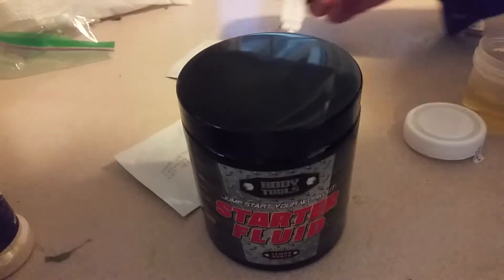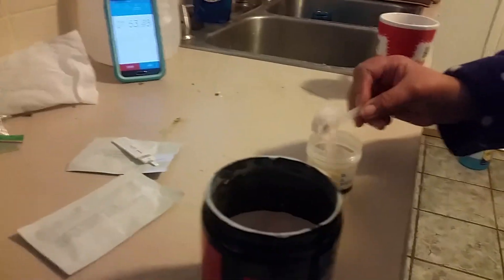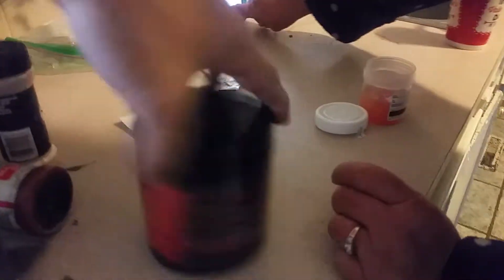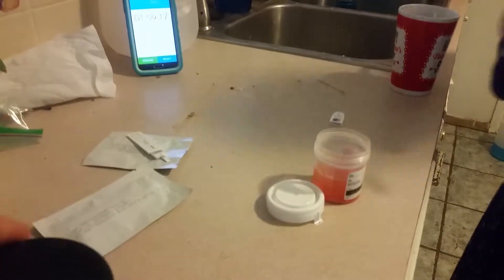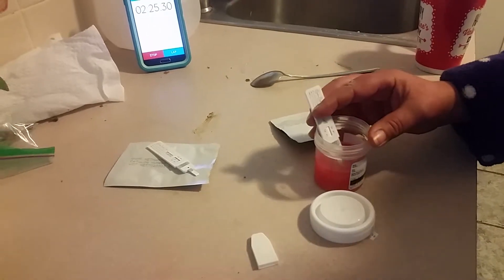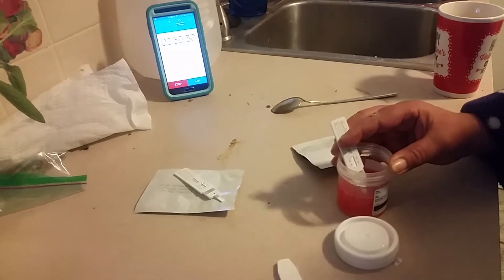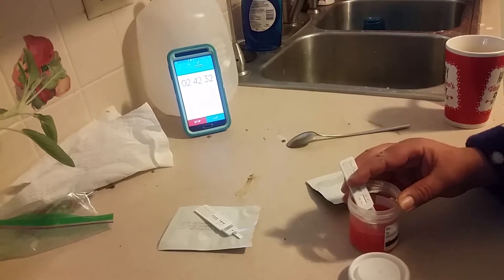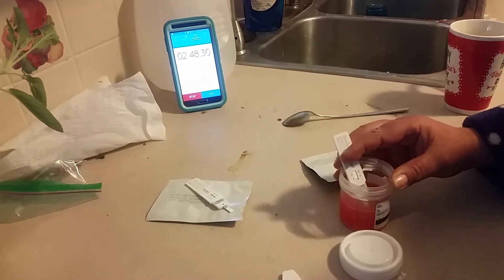Starter fluid pre workout, will cause a false positive urine test for amphetamines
urine test #1,negative, #2 after adding starter fluid , positive